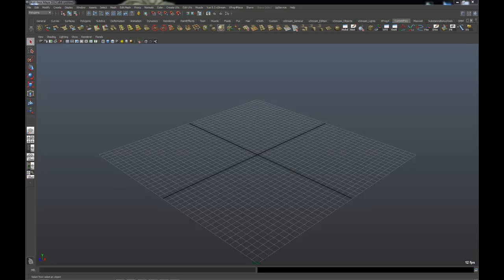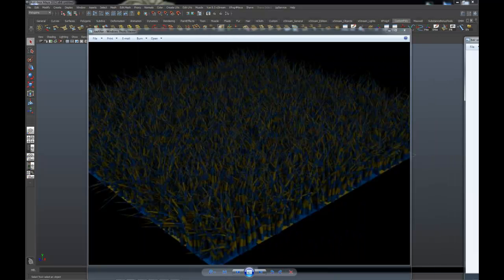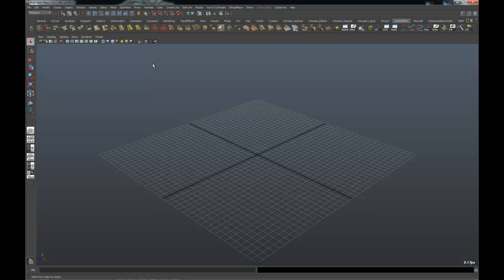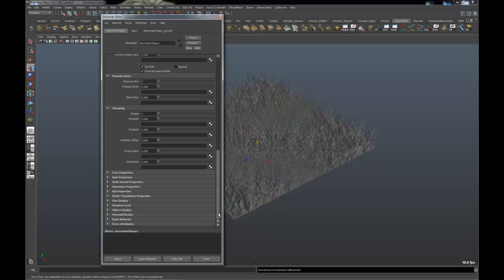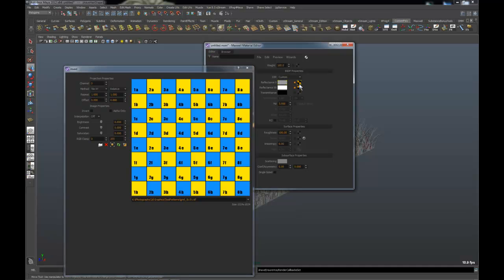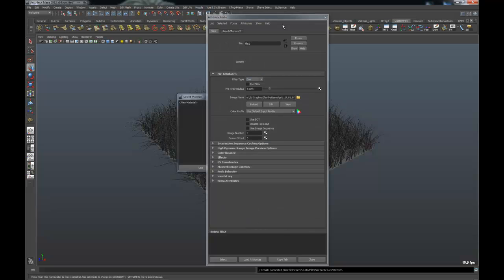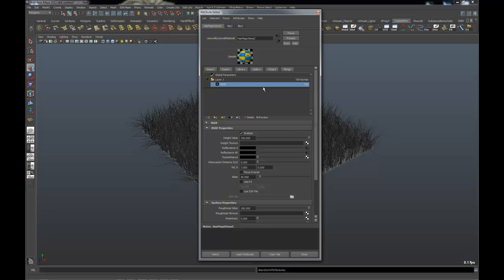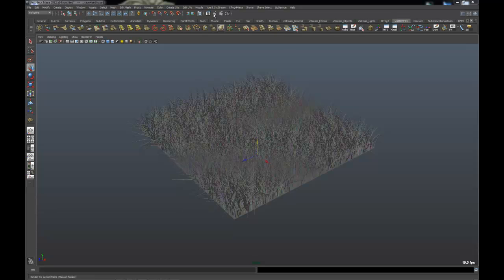HairMappingProblem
In this tutorial we see how channels 0 and 1 affect the UV mapping of textures on hair made with Joe Alter's Shave and a Haircut, rendered with Maxwell Render in a Maya environment.